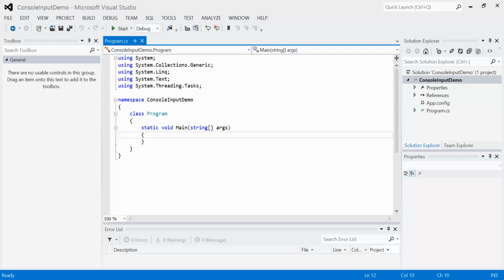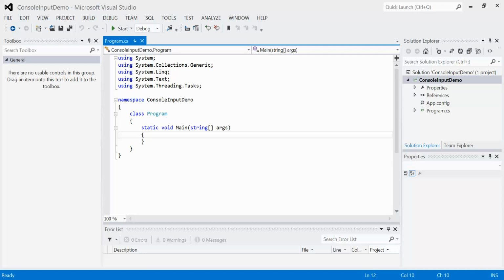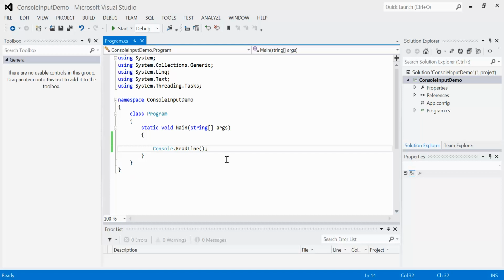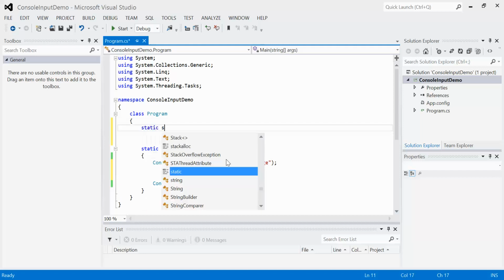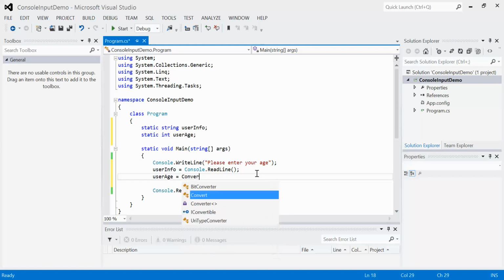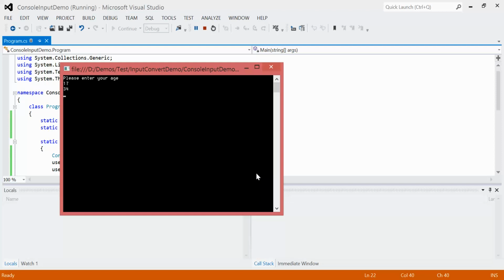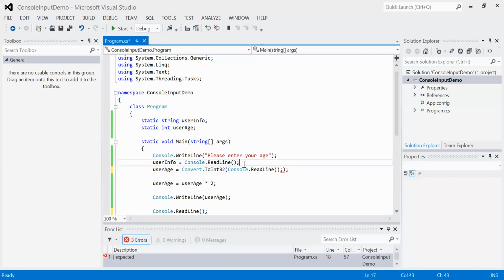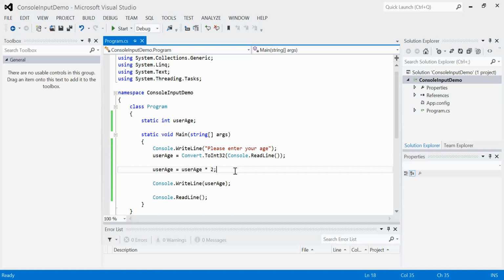C# Lesson 24 - Console.ReadLine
Using Console.ReadLine() for text intput in C# Console Applications